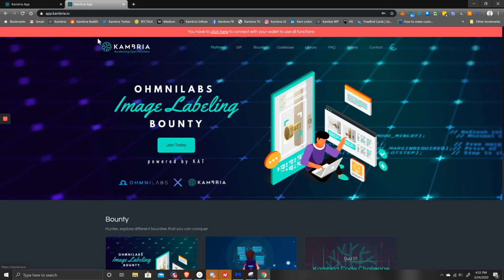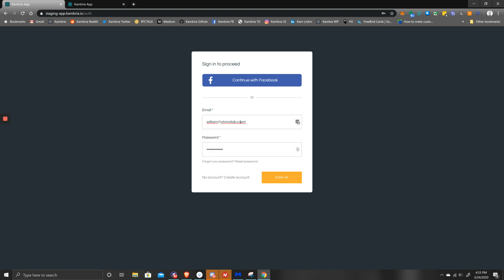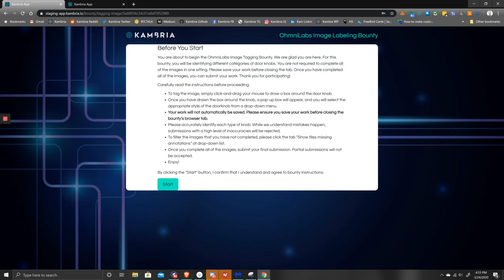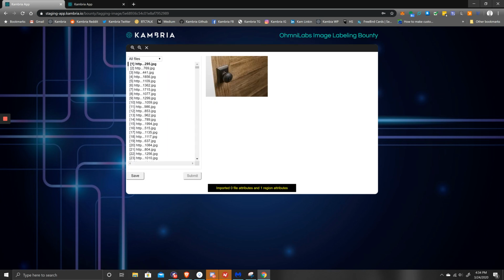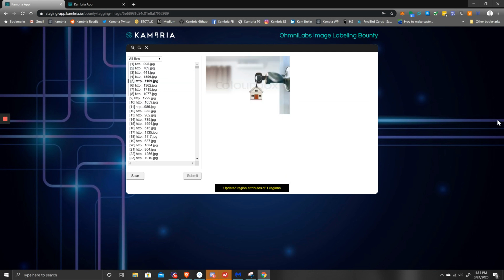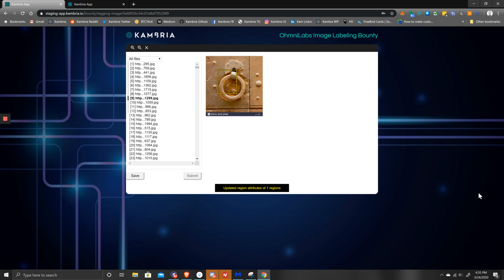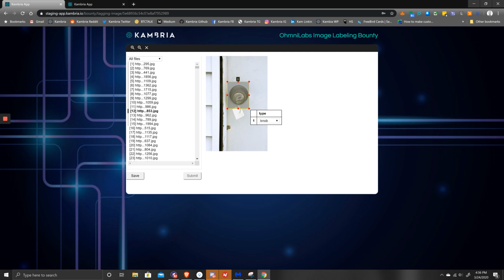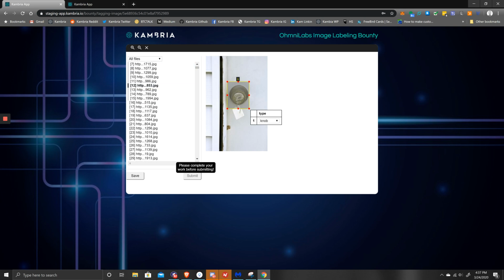OhmniLabs Image Labeling Bounty Image Tagging Tutorial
Greetings Kambrians!

Here you will find a quick tutorial to explain how you can log in to and complete the OhmniLabs Image Labeling Bounty. These images will allow Ohmni Robots to understand and interact with their environment better, allowing OhmniLabs to usher in a new age of advanced robotics development. We'd like to thank each and every one of you for participating, and we hope you are well.